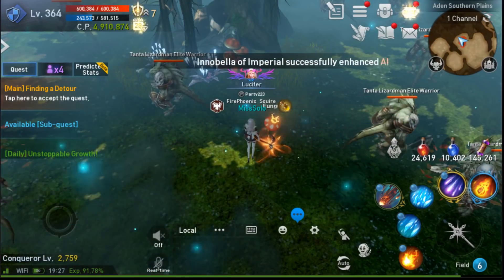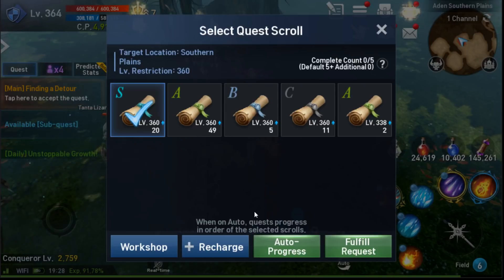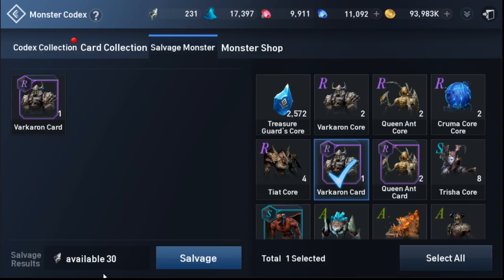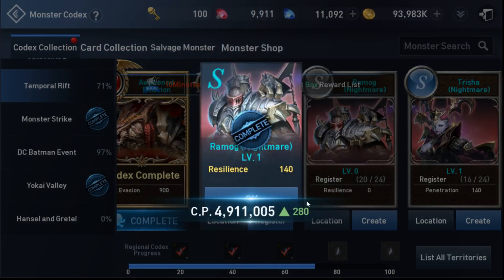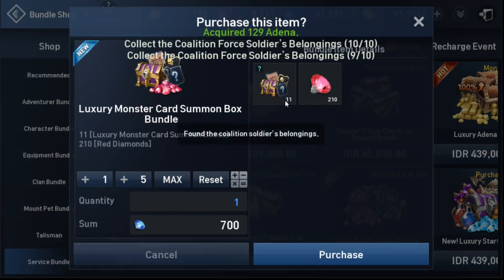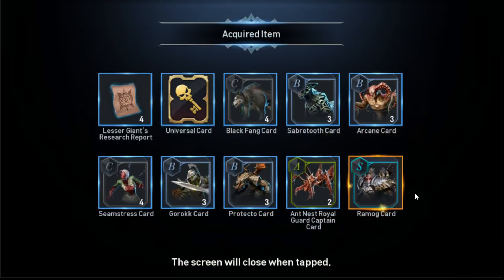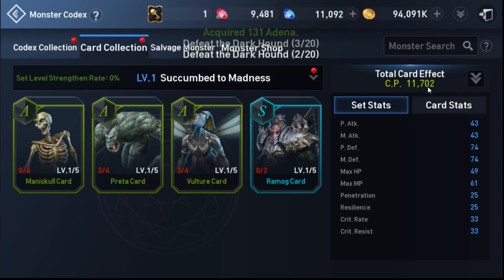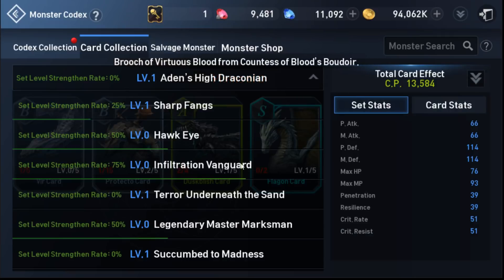Monster Card Guide - L2R Asia server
Preparation - I did get monster card from cdg boxes as well for the 3 cores

- Soul powder
- Monster Card
- Monster Codex
- universal codex